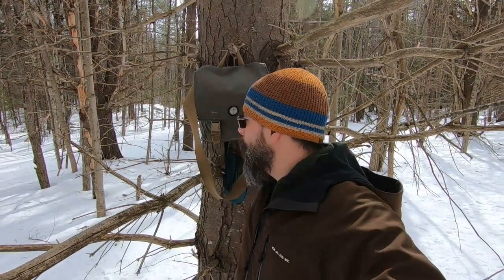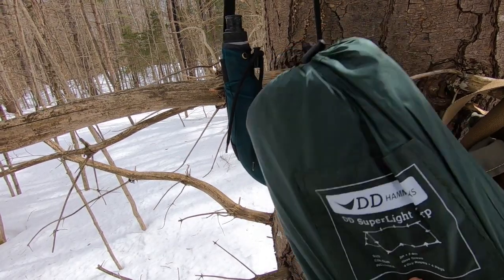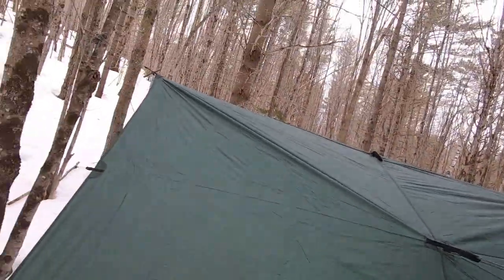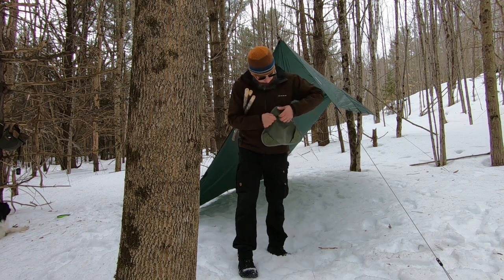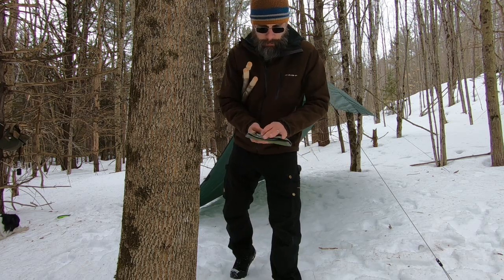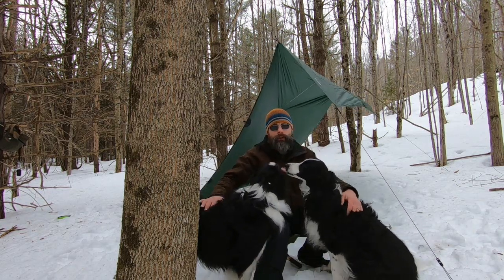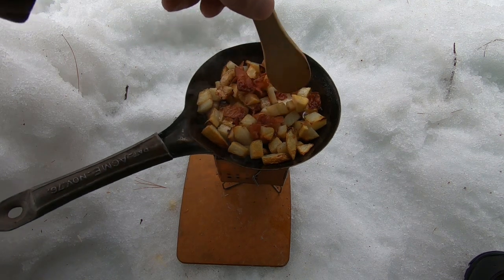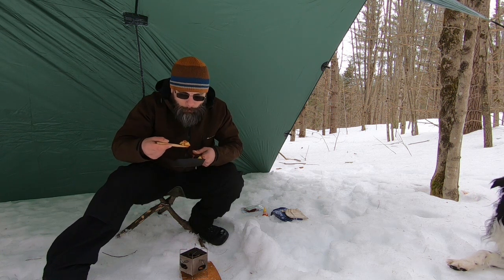DIY ultra light camp chair hack! (with the DD superlight tarp)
Just a quick little video about how I make a ultra light camp chair. Great for backpacking, canoeing or just to throw in your haversack for some weekend bushcrafting.